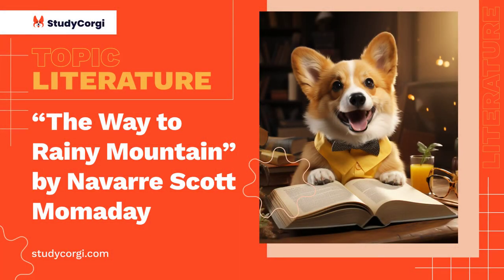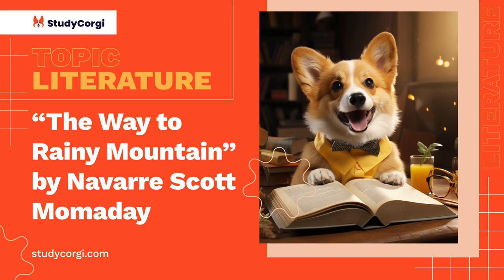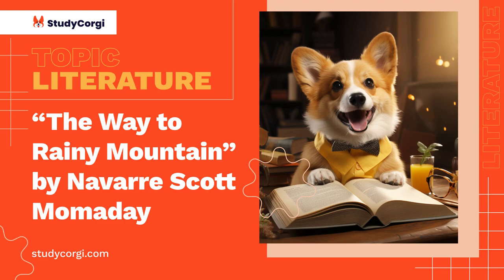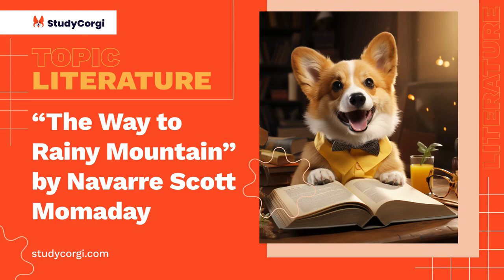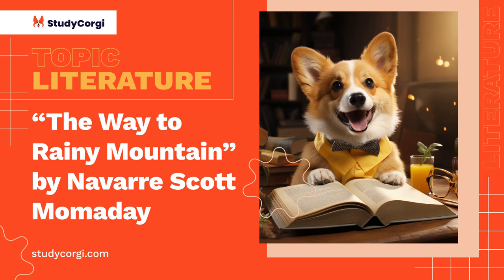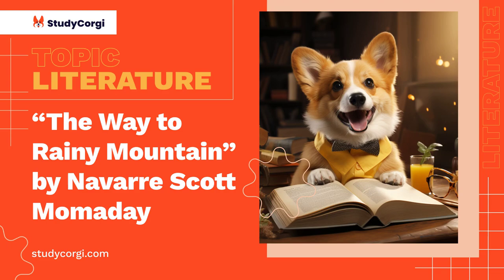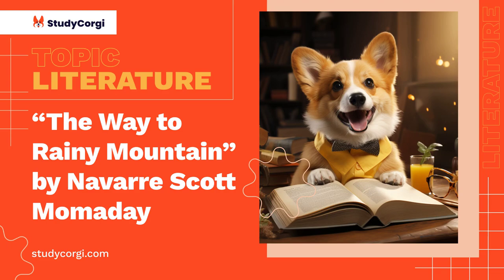"The Way to Rainy Mountain" by Navarre Scott Momaday - Essay Example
📄 Essay Description: In "The Way to Rainy Mountain", Momaday uses a multitude of landscape descriptions that are designed specifically to reflect on the uniqueness of the land on which the Kiowa lived.

✔️ Topics: Literature
✔️ Language: 🇺🇸 English
✔️ Words: 878

🔍 References:
Brígido-Corachán, Anna M. “Wordarrows: The performative power of language in N. Scott Momaday’s non-fiction work.” Language Value, vol. 4, no. 2, 2012, pp. 56-69.
Garrait-Bourrier, Anne. “N. Scott Momaday: A Postmodern Rebel with a Cause?” Journal of the Short Story in English, vol. 4, 2010, pp. 1-9.
Momaday, Scott N. The Way to Rainy Mountain. UNM Press, 1976.
Pratt, Stacy. Answering the Arrowmaker’s Challenge: Autobiography as a Model of American Indian Literary Nationalism in The Way to Rainy Mountain. Web.
Roemer, Kenneth M. “Inventive Modeling: Rainy Mountain’s Way to Composition.” College English, vol. 46, no. 8, 1984, pp. 767-782.